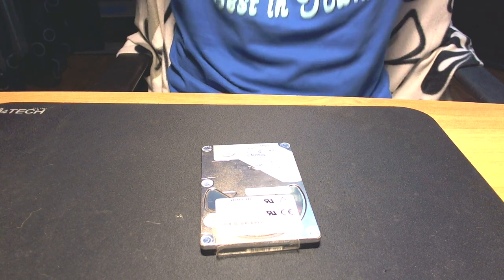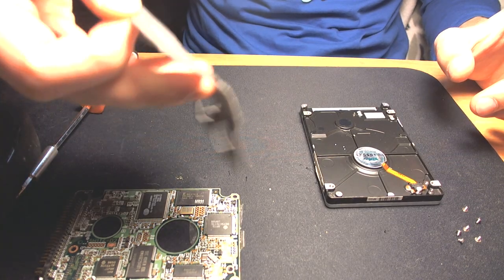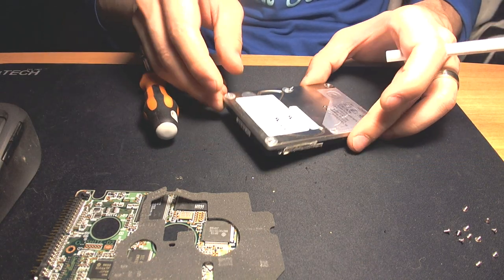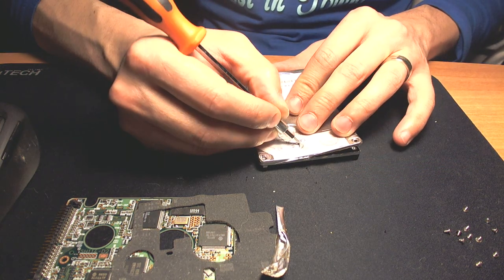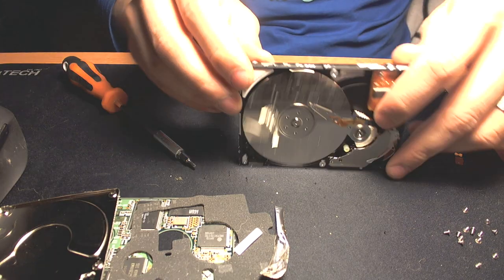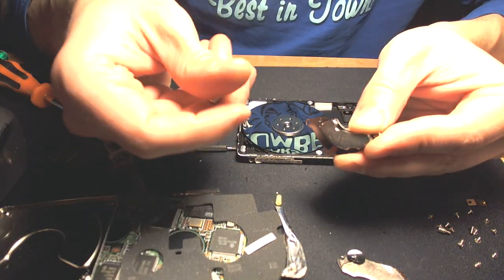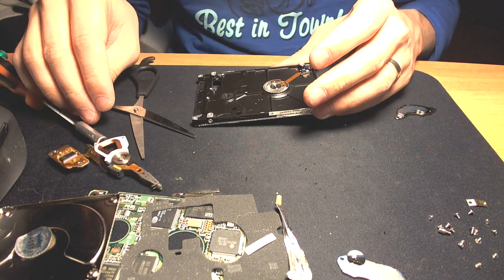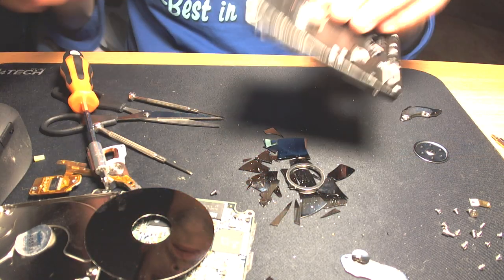Hitachi laptop Hard Drive dismantle HDD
In this video i'm dismantling an old laptop HDD to recover the neodymium magnets. I also recover all the parts for further  projects.

Also comment your opinions and social and political views and argue with the people who comment regarding the video!